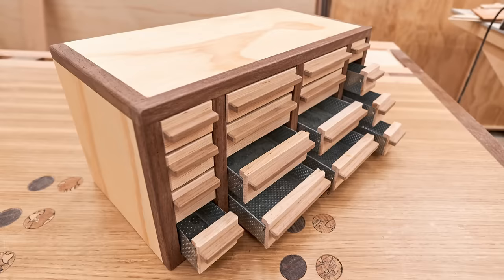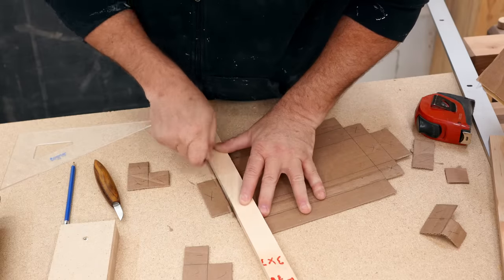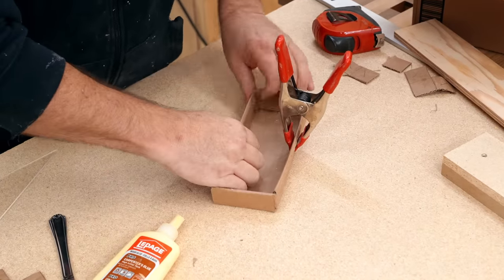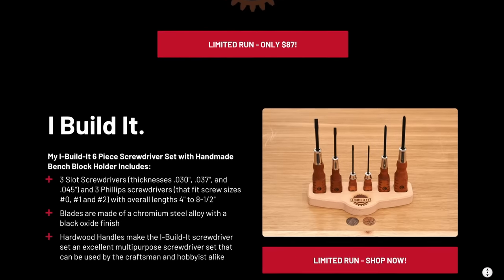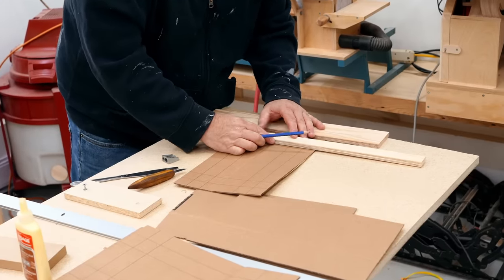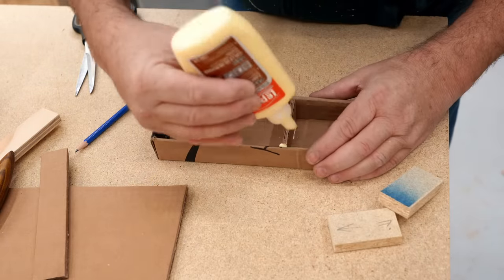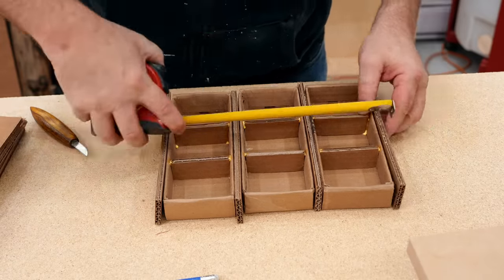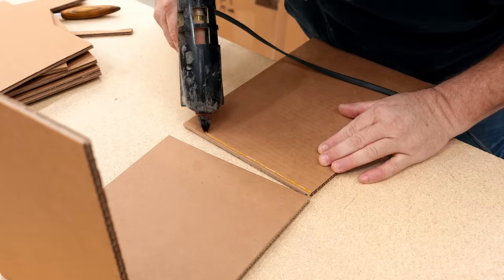Making a Small Parts Organizer with Drawers from Cardboard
High lumber prices putting the brakes on your creative endeavours?
Got too many small parts cluttering up your existence?
Is cardboard becoming a real problem due to all of the crap you buy on Amazon that you don't need?
Well, here's the solution!
You can actually make some pretty sweet stuff from cardboard, like this nifty parts organizer with drawers. You say it won't last, but you, my friend, would be dead wrong - it will last for years, even with regular use. And you can get a lot more fancy than I did here, and be much more selective about the quality of the cardboard you use. It's FREE, after all!
Next: a cardboard table saw!!